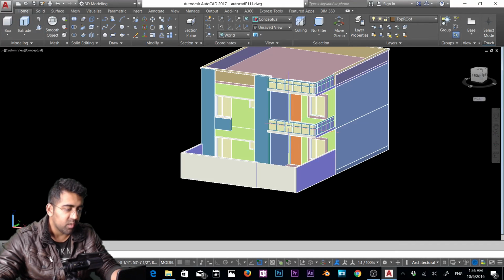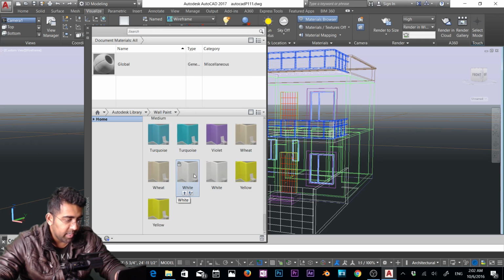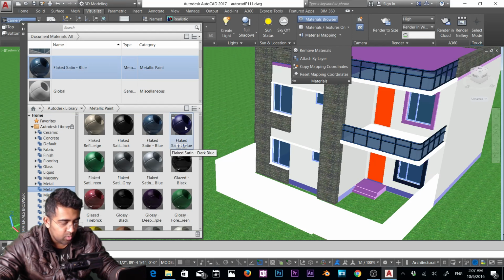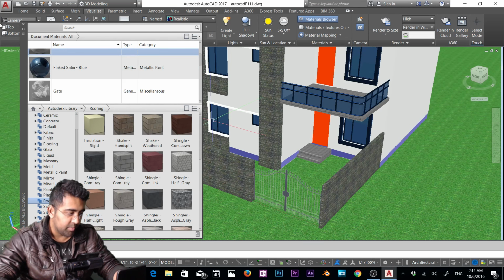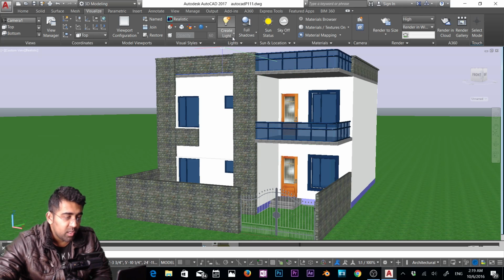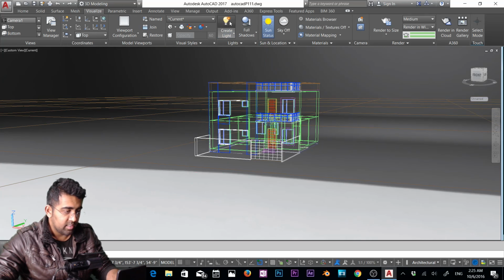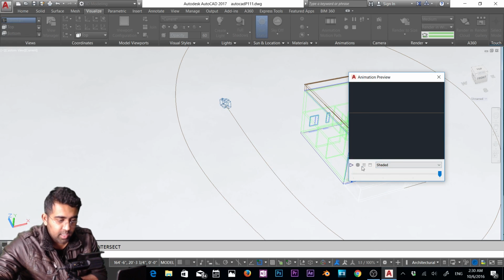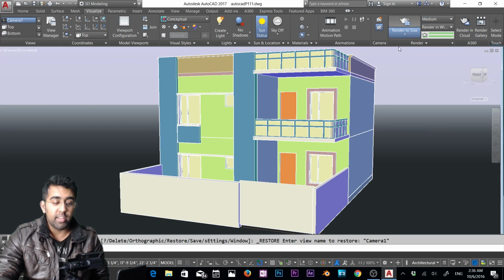Autocad Beginner Tutorial Project Part 2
Complete step by step Autocad House Project from beginner to advance. In this project, I will make a complete 2d house plan and explain every command while i make a Project. These are the following Command are explained in this Project:

Setup drawing units and limits
how to define area of your drawing
how to make walls windows and door
how to use line Command
how to use rectangle fillet champher
how to make layers in Autocad and apply them
how to use design center in Autocad 2016
How to Make dimensions for you drawing
how to Make elevation of your 2d plan
Complete 3d Modeling of the 2d Plan with explanation